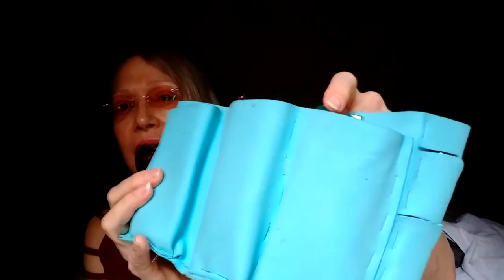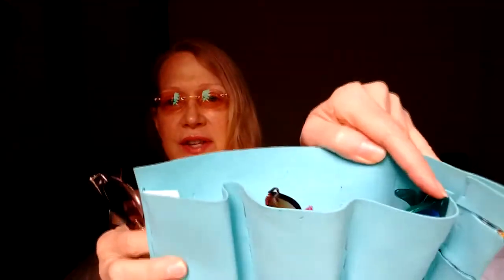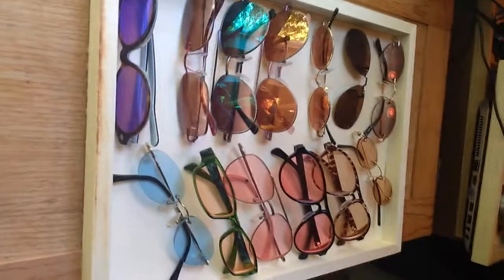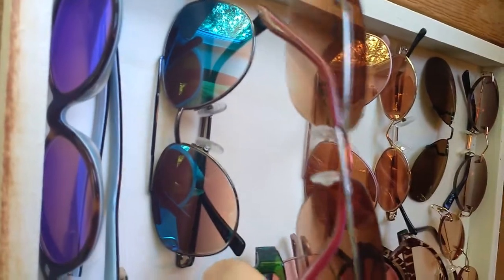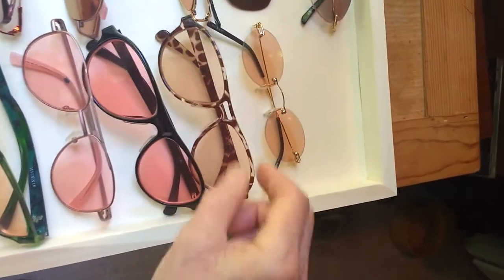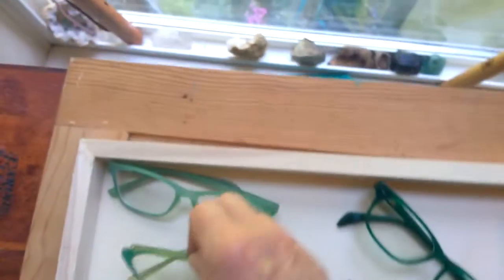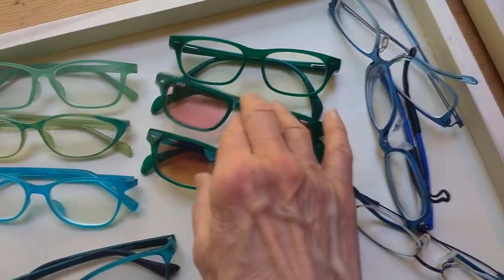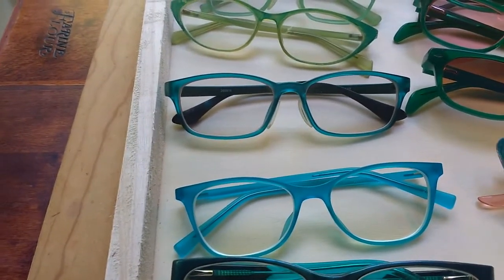ZENNI OPTICAL GLASSES MEGA-HAUL - new tints - Solutions4SensitiveEyes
Hi guys! I got my new ZenniOptical amber fashion tints, and I decided to show you ALL my budget priced Zenni eyeglass tints together on one video.

At the end of this video, I added an addendum with some new zennis in rose fashion, amber fashion, and gray fashion tints. The gray fashion tint is very very faint!

I hope this helps you decide what tint combination is best for you!! And remember, avoid unnatural blue lights from fluorescents, LEDs, and backlit screens! Protect your eyes and try to get natural sunlight every day!

Peace,
carol